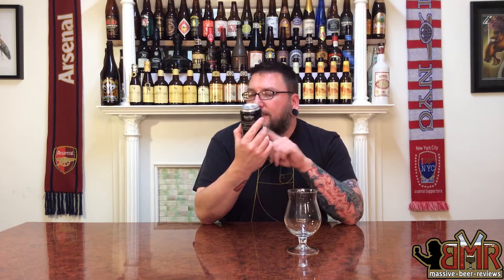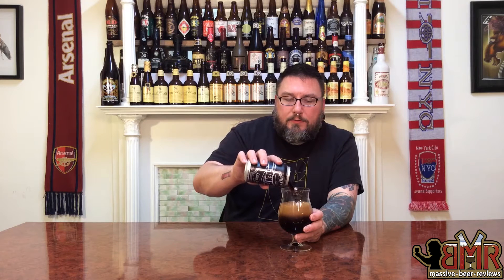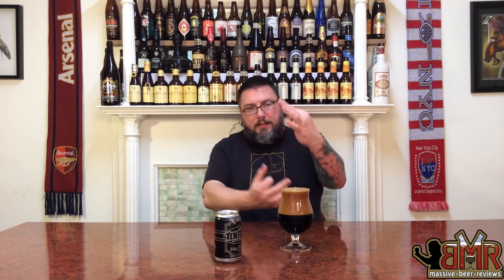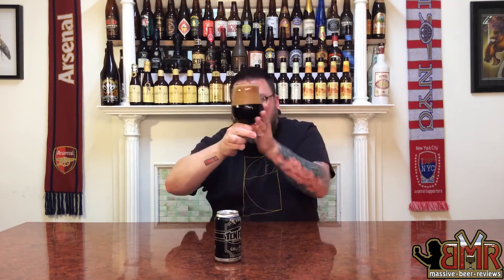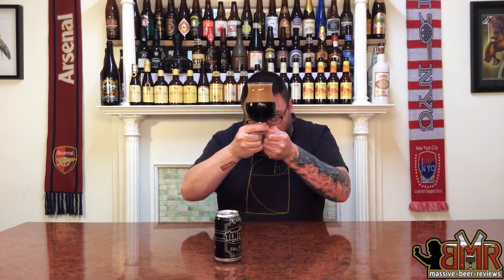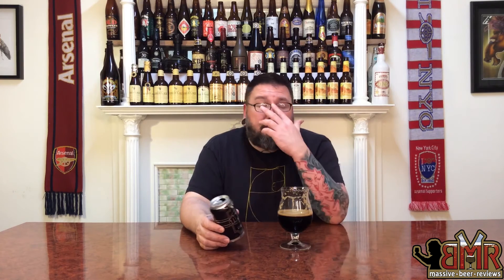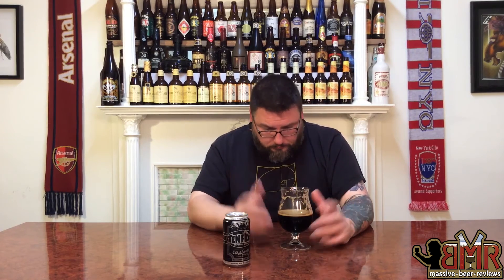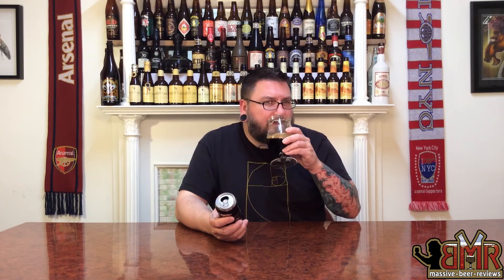Massive Beer Reviews # 115 Oskar Blues Ten FIDY Russian Imperial Stout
Sleet, freezing rain and snow on a brisk December afternoon in Northeast Pennsylvania you don;t say? Sounds like a job for a Russian Imperial Stout!

Today we take on an Oskar Blues Ten FIDY on the good ole MBR.

Oskar Blues are best know for their use of cans ... well, not just cans, but beer infinitely better than you typically find from a can so, will this Russian Imperial Stout be the exception or the rule?

You’ll have to watch on to find out!

DETAILS:

Beer: Ten FIDY
Brewery: Oskar Blues
Style: Russian Imperial Stout
Age: 2014
ABV:  10.50%
IBU: 98

RATINGS:

Rating        1/100:
Value          1/10:
Availability   1/10: